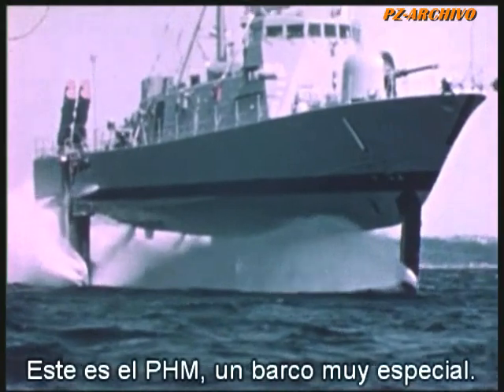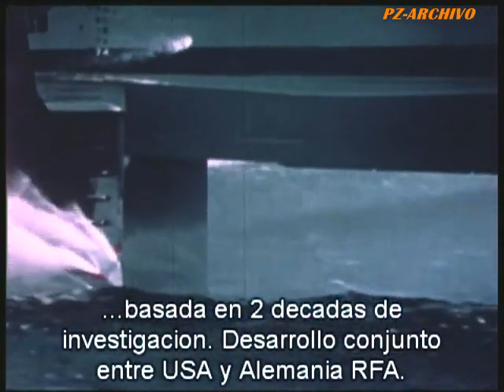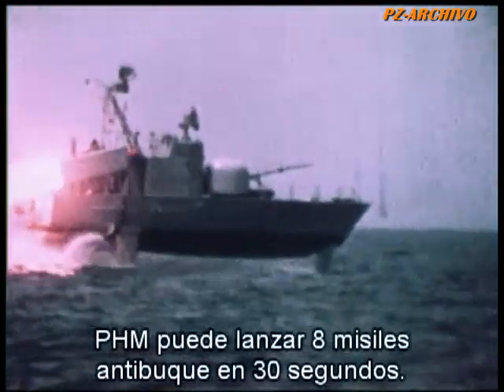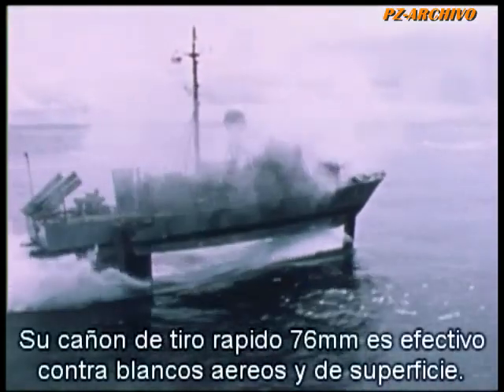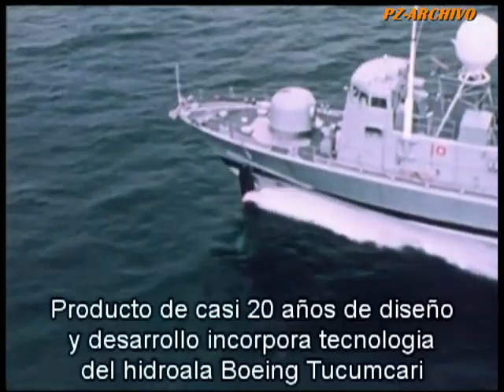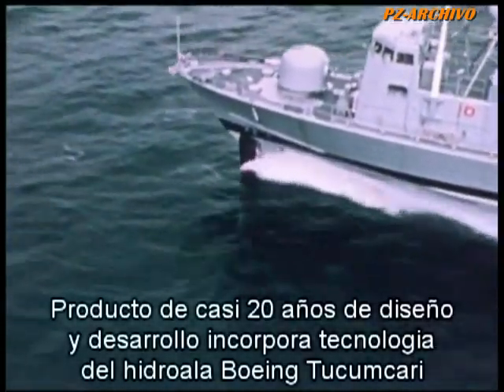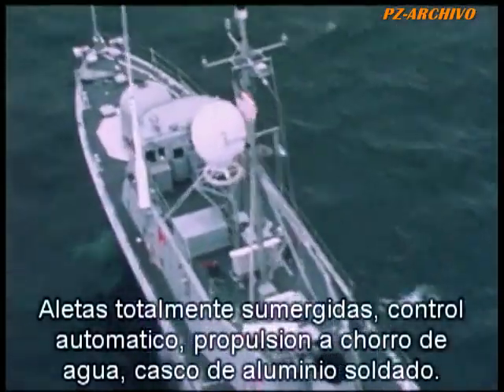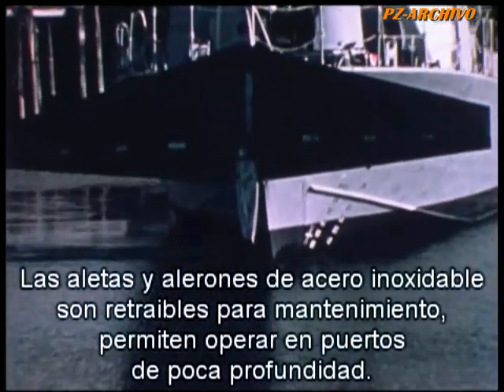La Corbeta del Futuro (Boeing PHM, 1975)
El super patrullero Hidroala a Turbina de la Boeing